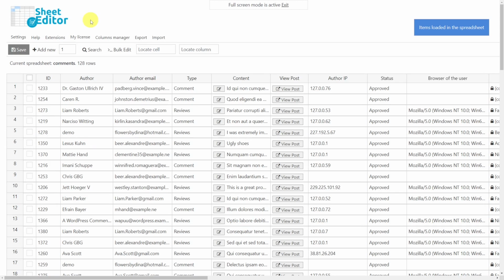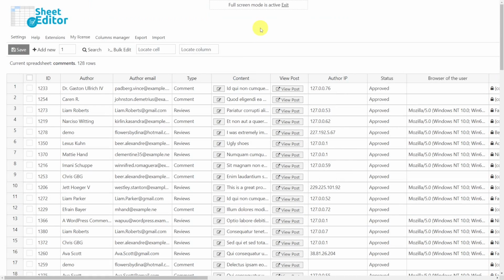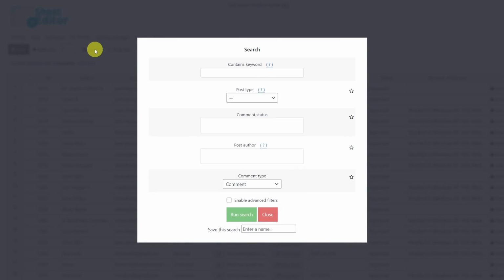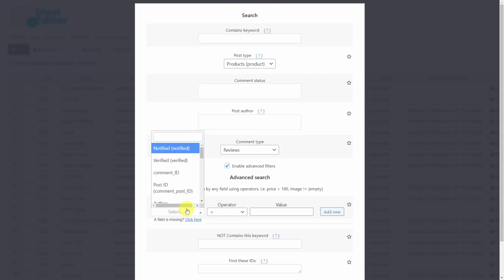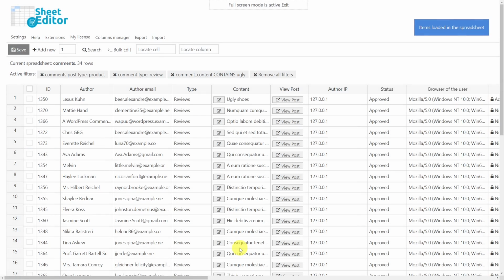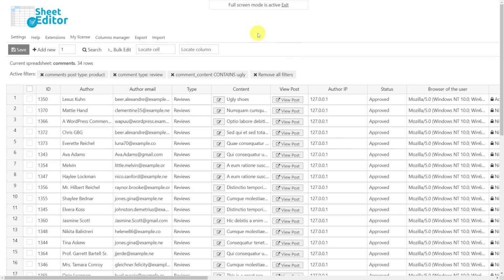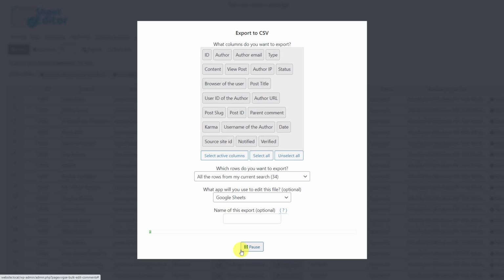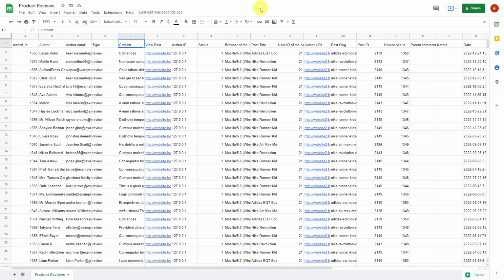WooCommerce – Search for Product Reviews Containing a Keyword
In this video, you'll learn how to search for product reviews by keyword, using the search tool provided by the WP Sheet Editor plugin.

00:51 How to search for WooCommerce product reviews by keyword

01:29 How to export filtered product reviews to a CSV file